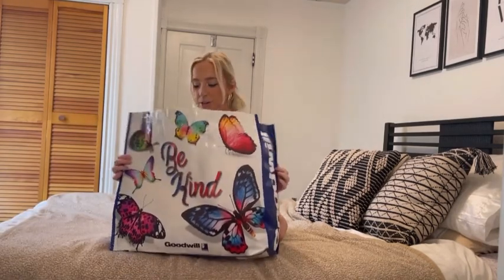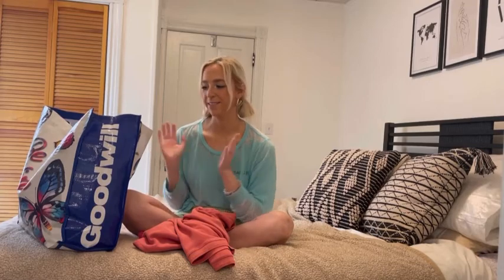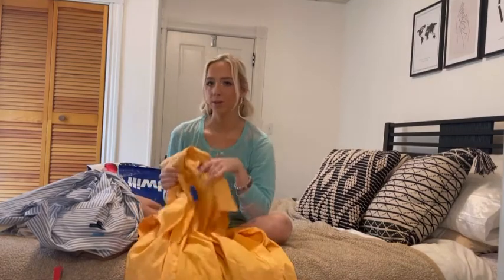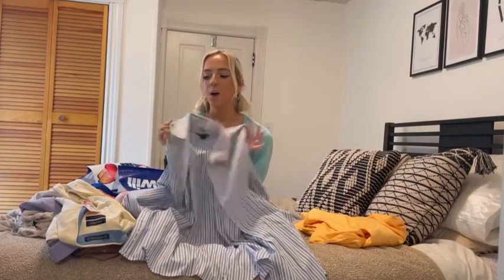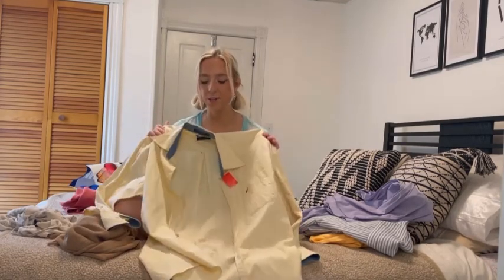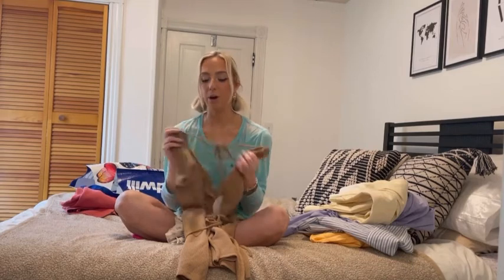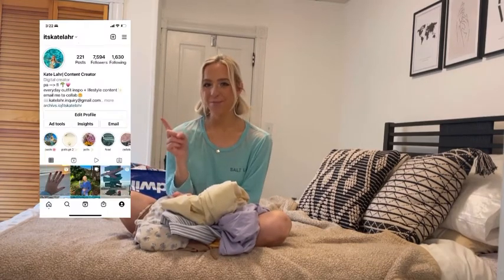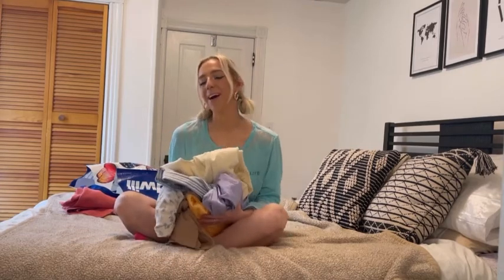THRIFT HAUL PART 2 // PRINCESS POLLY FIND!!!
I can’t believe these amazing finds that Ryan and I found at Goodwill. Let me know down below if you have any video suggestions for me. I can film a try on haul of all of the thrift finds if that’s something you guys would enjoy!